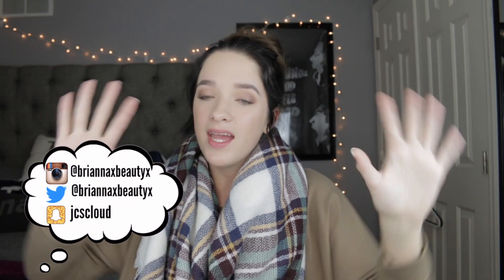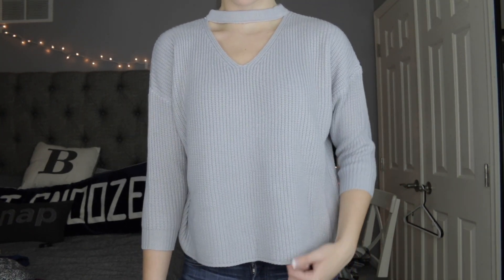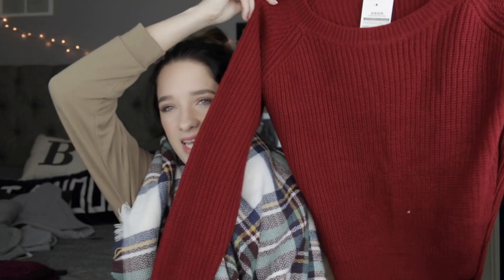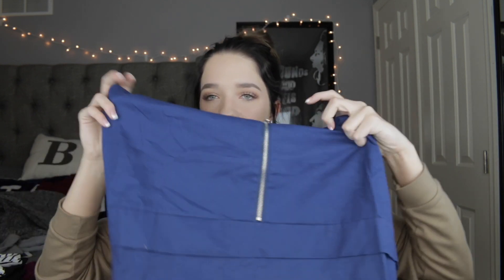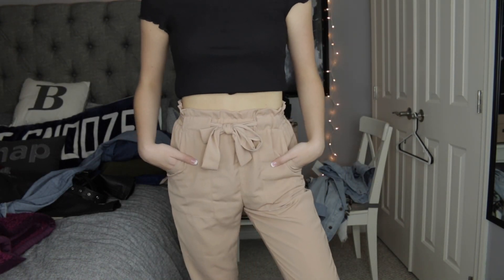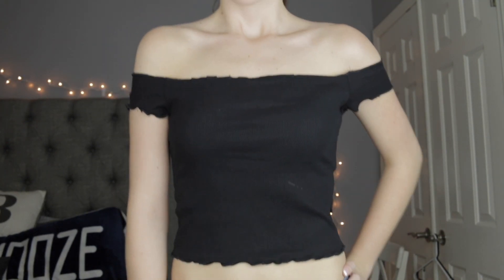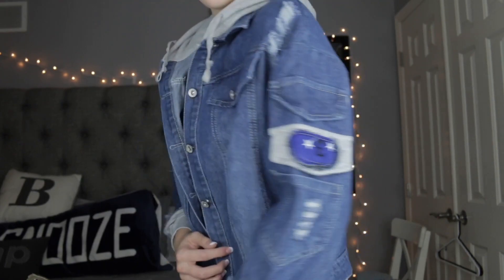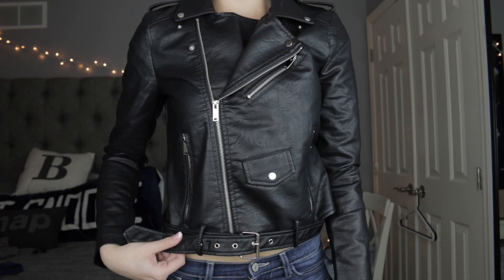HONEST ZAFUL TRY ON HAUL & REVIEW | IS IT A SCAM??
hey loves! today we find out if zaful is actually a scam, are their clothes worth it and good quality? or are they a scam? Watch to find out my opinion! This is my honest review!

FTC: THIS IS NOT SPONSORED, all was bought by me and opinions are my own. Thanks :)

Hey everyone! My name is Brianna and I have a passion for all things beauty and fashion. I've been making beauty videos for 5 years now and I love it! I upload weekly and my most popular series on my channel is my Back To School series that I do annually!